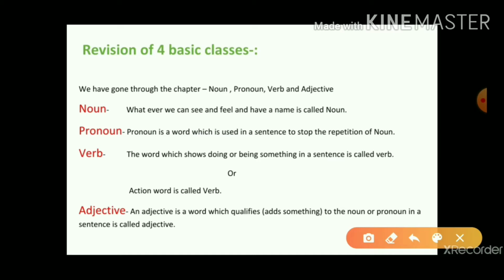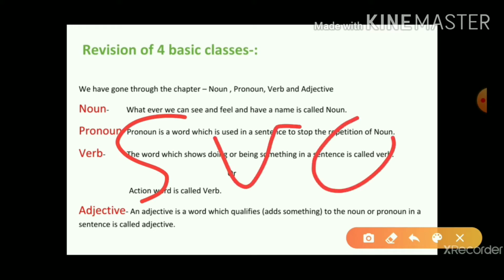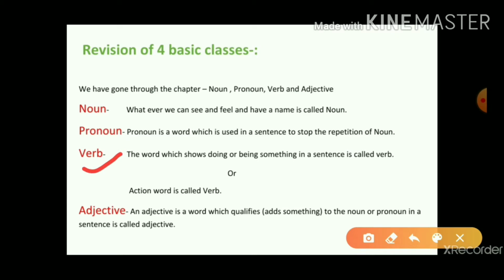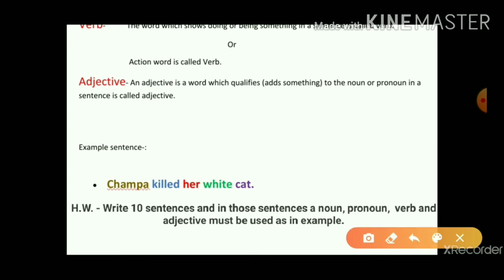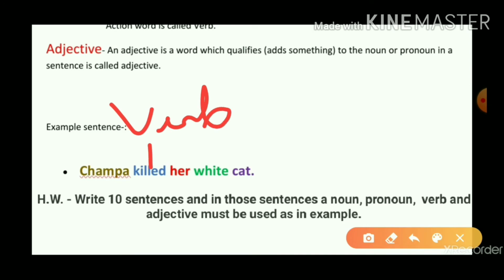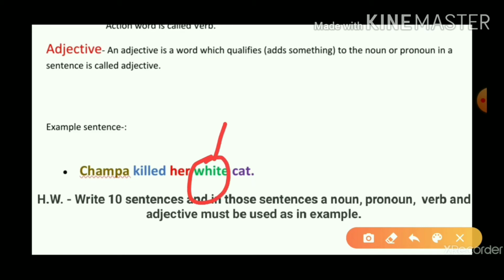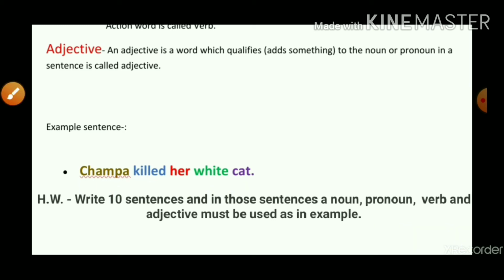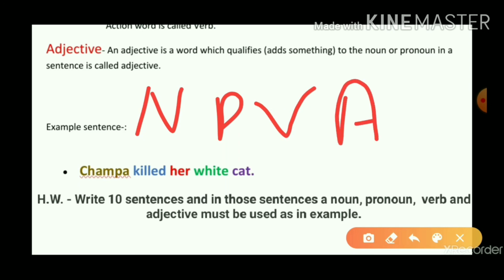Revision class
AnujSir English